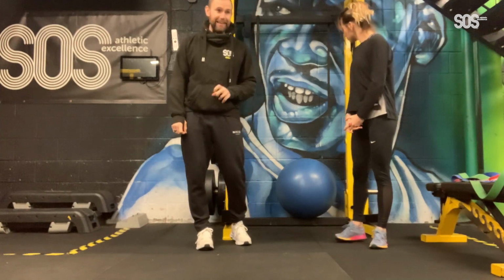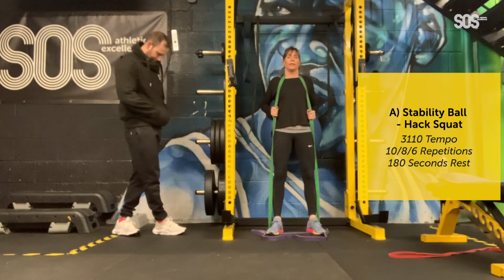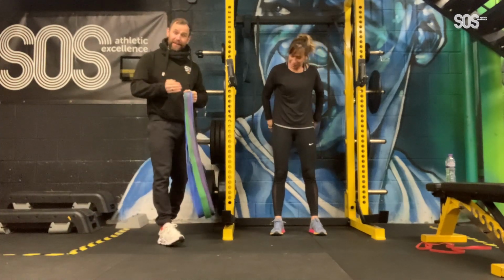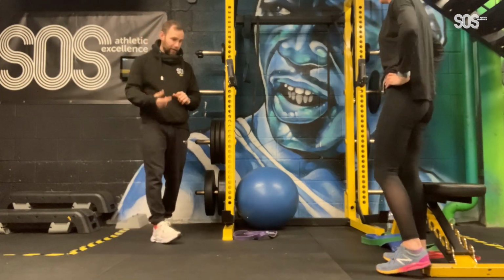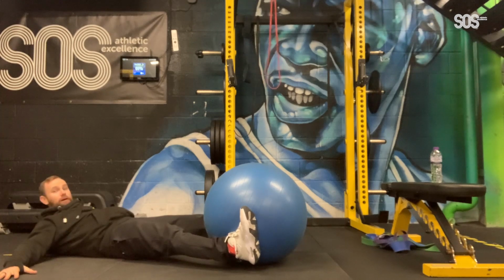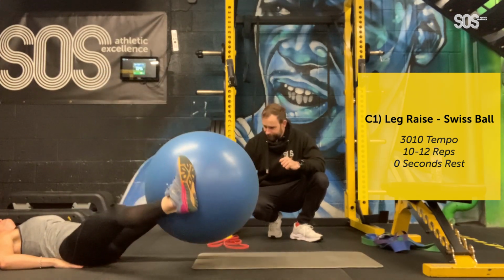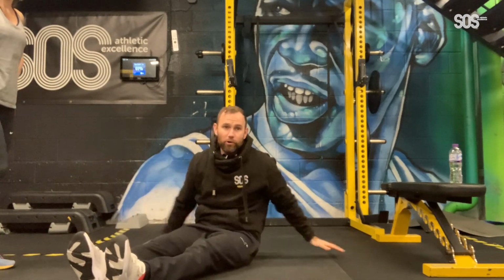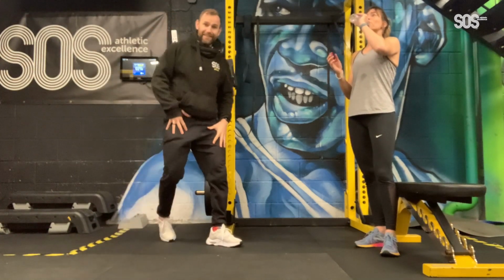Workout 4 - 10/8/6 Drop Sets - Home Workout Version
Prepare yourself for Workout 4 - 10/8/6 Drop Sets - Home Workout Version!

Drop sets work because you're just hiring a certain number of muscle fibers in any given package. You recruit various muscle fibers by then stripping the weight down and going lighter, which can help the muscles achieve development that couldn't be accomplished by remaining with the same weight.

You must finish strong here is the workout summary:
A Series
A) Stability Ball - Hack Squat
3110 Tempo
10/8/6 Repetitions
180 Seconds Rest

*Complete 4 Sets of A) Series

B Series
B1) Incline Press Up - Banded
3010 Tempo 8 - 10 Reps
60 Seconds Rest

B2) Bent Over Row - Banded
3010 Tempo 8-10 Reps Each Side
60 Seconds Rest

*Complete 4 Sets of B) Series

C Series
C1) Leg Raise - Swiss Ball
3010 Tempo
10 - 12 Reps
0 Seconds Rest

C2) Adductor Squeeze - Stability Ball
20 Seconds Squeeze
45 Seconds Rest

C3) Reverse Nordic
3010 Tempo
10-12 Reps
45 Seconds Rest

*Complete 3 Sets of C) Series

D Conditioning: 5 Minute AMRAP
D1) Heizman Kicks
10 Reps each side

D2) Hollow Rocks
10 Reps

Every Minute on the minute 3x Burpee Tuck Jumps

This video is about Workout 4 - 10/8/6 Drop Sets - Home Workout Version